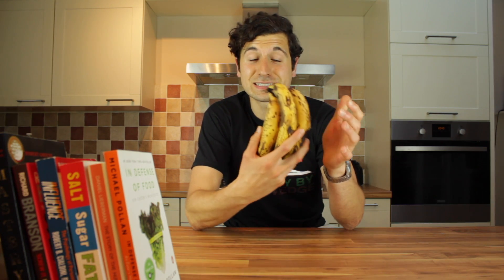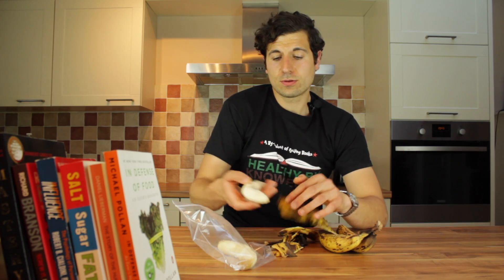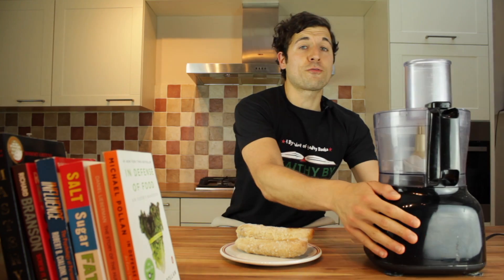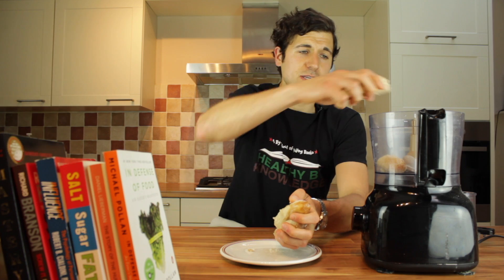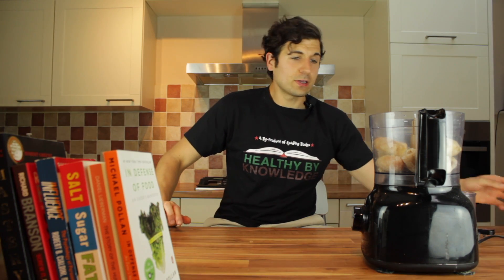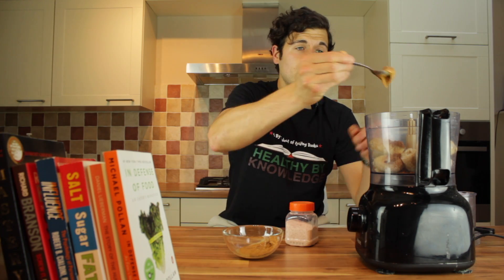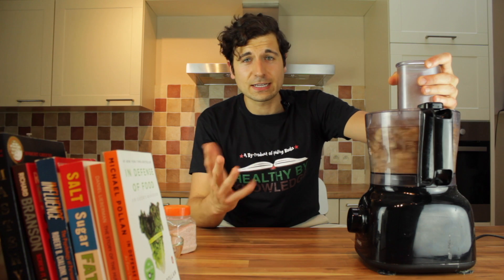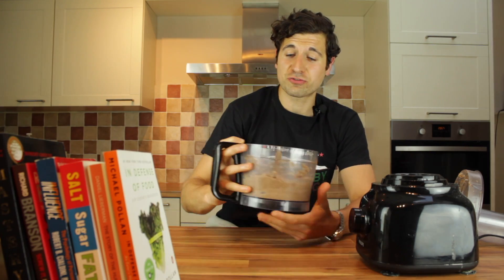HOMEMADE ICE CREAM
HOMEMADE ICE CREAM - In this video I share with you a deliciously easy homemade lactose free chocolate ice cream. `it can be made in under 2 minutes if you have all the ingredients ready at hand to be put in the mix.

This is one of the easiest homemade ice cream recipes I've ever seen and if your like homemade ice cream then this recipe will blow your mind.

It's lactose free because it's only made with bananas as the base but if you want to add more volume to this homemade ice cream you could add some form of milk to the mix and freeze it for another two hours and you'd be good to go with more volume to your homemade ice cream.

I hope this homemade ice cream recipe gives you as much joy as it has me!